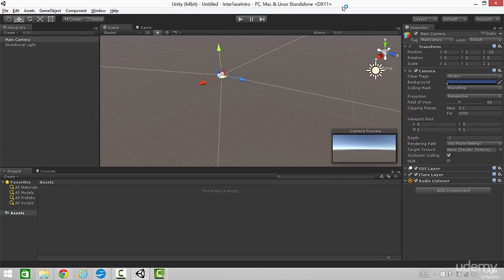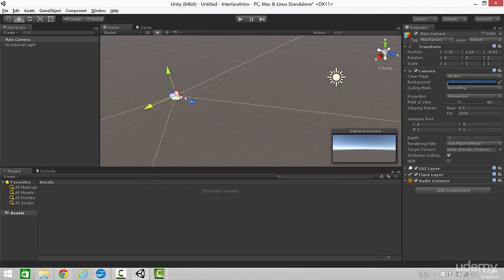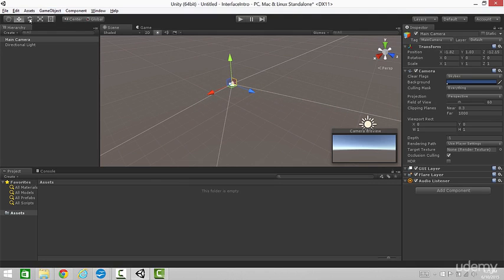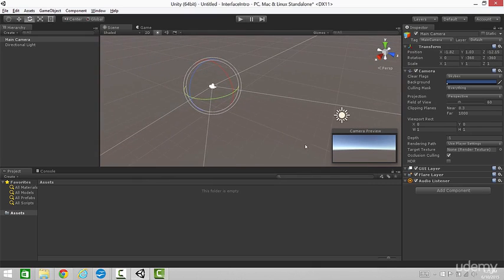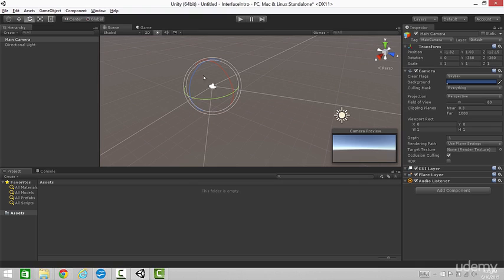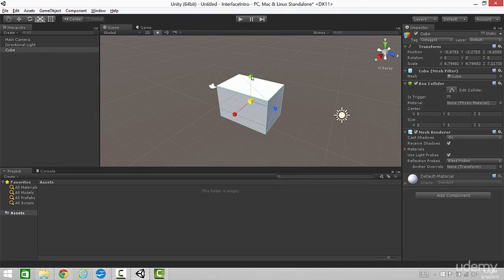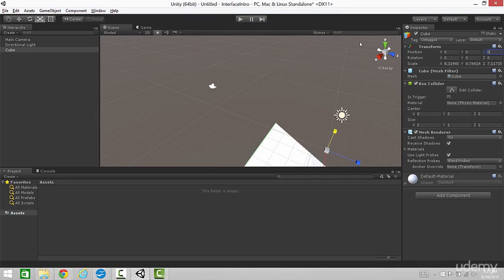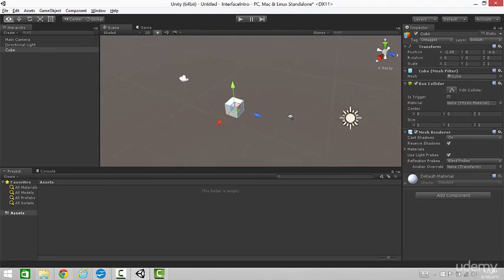Game Development with Unity 5 : Creating and manipulating basic objects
Game Development with Unity 5
trivia game, basics of programming & Unity's UI system,2D games,artificial intelligence, visual effects